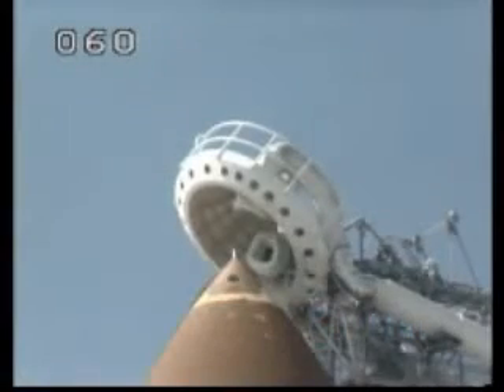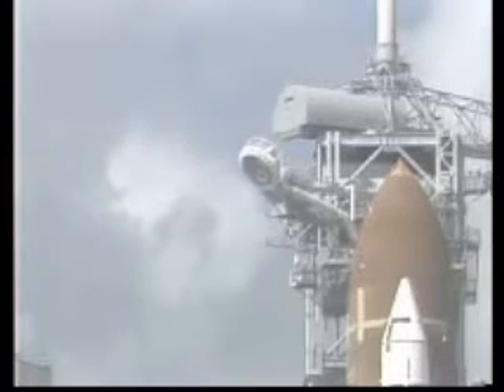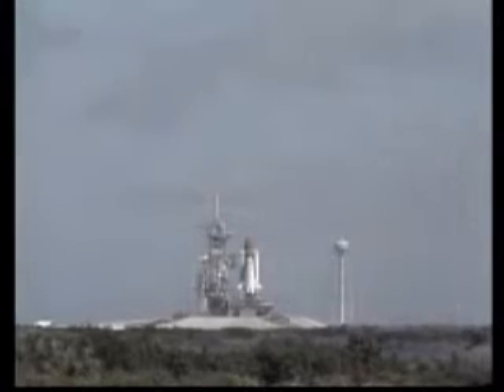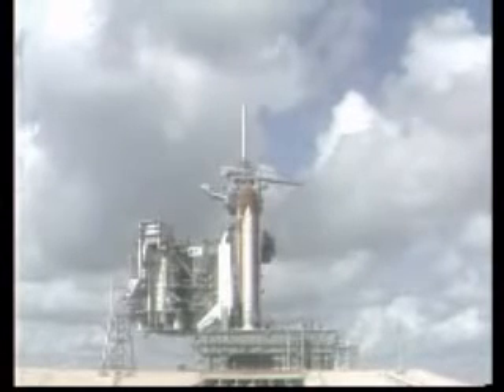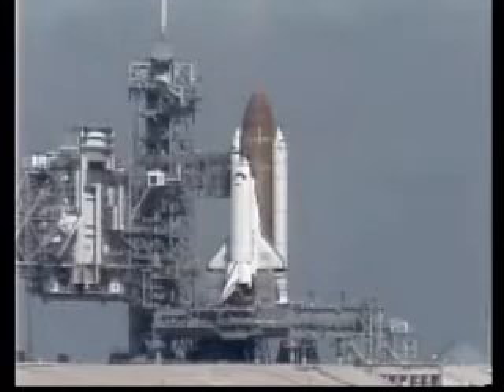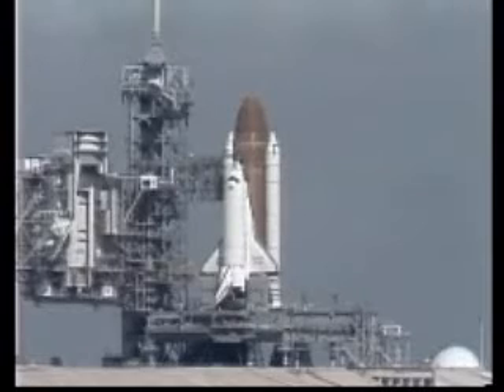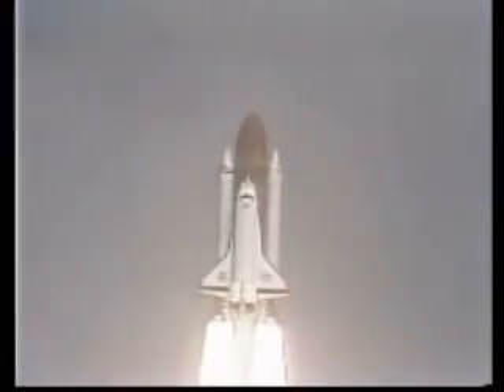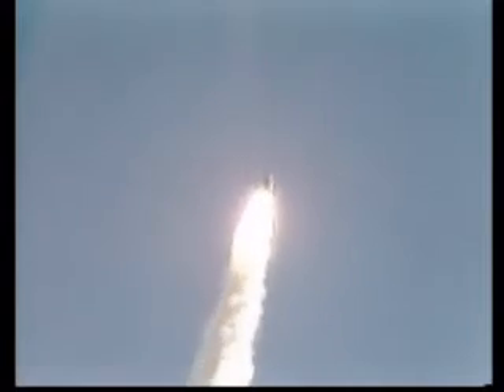STS 51-J Launch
This is the first flight of Atlantis on October 3,1985 at 11:15 a.m EDT. Atlantis landed on October 7,1985 at 10:00 a.m PDT.